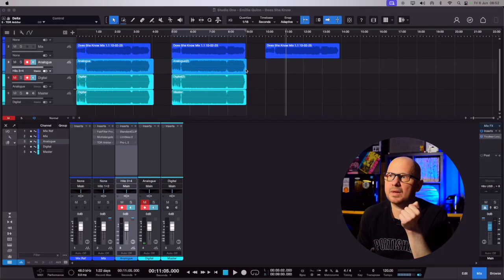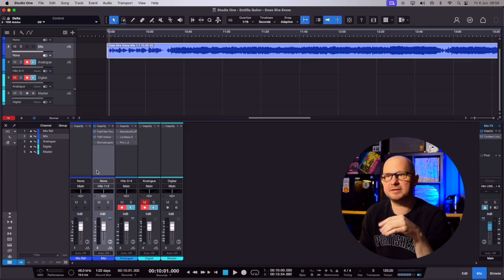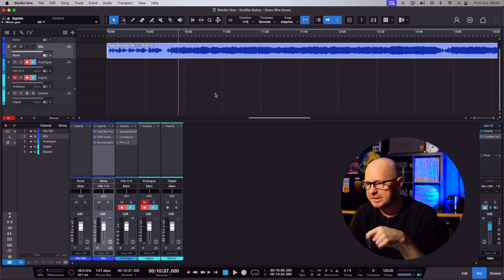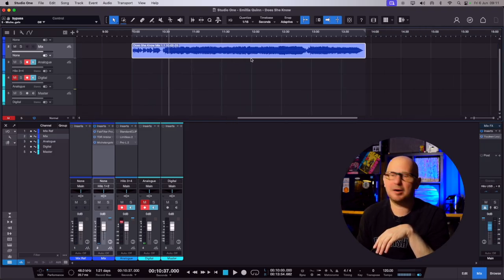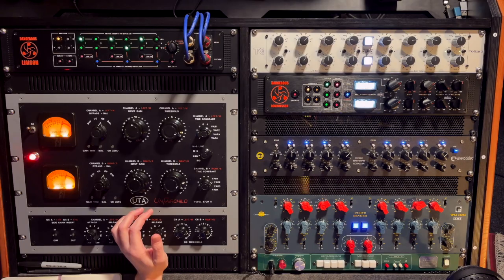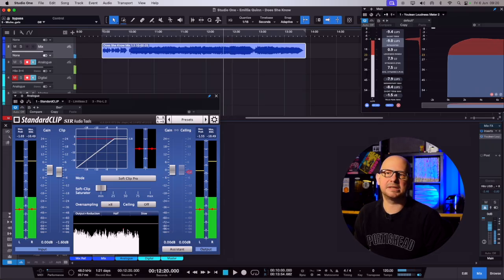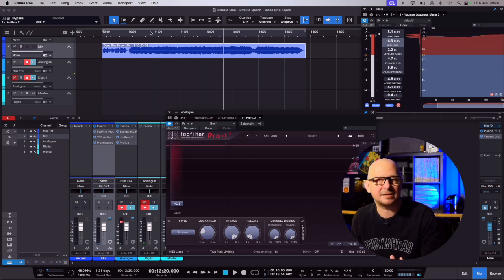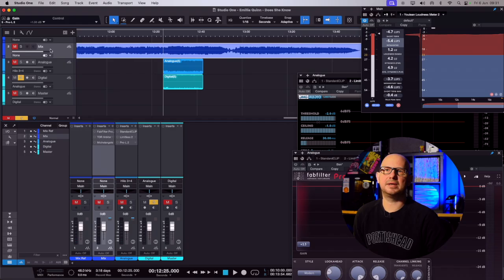Master A Track With Me: Full Start to Finish Session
**Complete Mastering Gear & Settings Here**
Digital -
Tone Projects Michelangelo (tube EQ plugin for thickening)
TDR Arbiter - for de-essing

Analogue -
Chandler Curve Bender --- +0.5dB gain @ 500Hz & 800Hz bell
Great River Mastering EQ --- +1.5dB @ 22Khz shelf
TK Audio TK-Lizer 2 --- Mid Side Eq --- +0.5dB @ 132Hz shelf & +0.5dB @ 2.4Khz bell (both mid channel only
UTA Unfairchild Compressor --- +2dB gain, Vari 2, Attack 5, Release 2. Doing up to 1.5dB reduction at the loudest parts, barely moving the needle during verses.
Bettermaker Darthlimiter --- Clip mode 100%, Output -0.5dB, Harmonic Saturation = Odd Harmonics, 30% @ 200Hz

Digital (after analogue) -
Standard Clip --- Ceiling -1.6dB
DMG Limitless --- Threshold -2db (which equates to +2db gain, the labelling is weird), Ceiling -1dB, release 30ms
Fabfilter Pro-L2 --- Gain =1.5dB, Ceiling -0.5, Modern mode, oversampling x8.

In this real-time session, I walk you through the entire process of mastering a song, exactly as I would for a client. It's unfiltered, practical, and focused on what really matters: making the music sound its best.
Whether you're an artist preparing your first release, a label wanting to better understand the mastering process, or just curious what actually happens in a mastering studio — this is for you.

What to expect:
* Start-to-finish mastering session
* Honest commentary and insight throughout
* No gimmicks, no plugin hype, no shortcuts

Artist Featured In This Episode -
Emilia Quinn